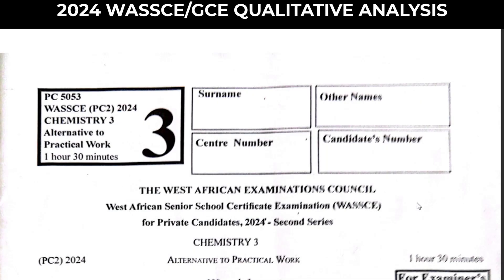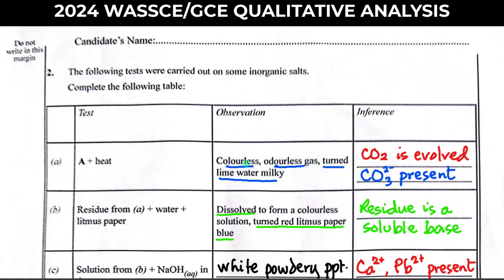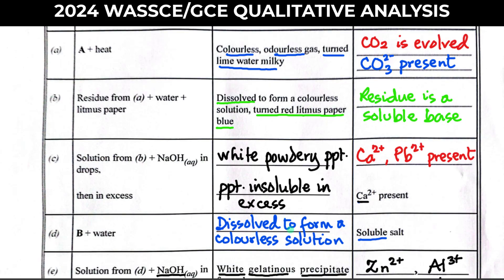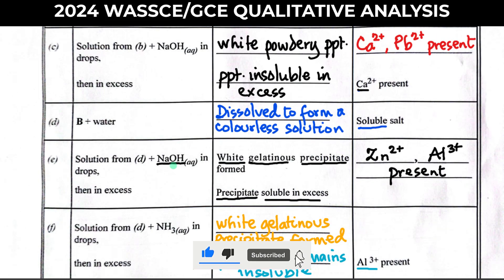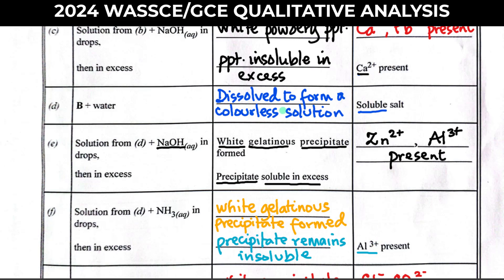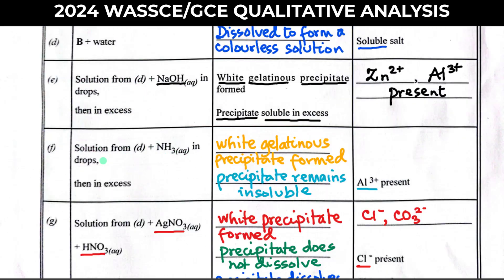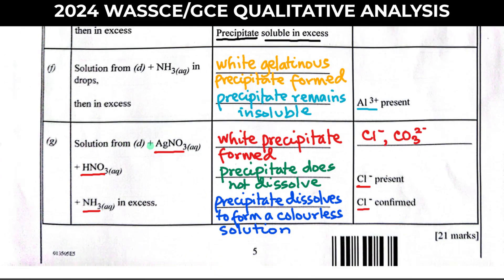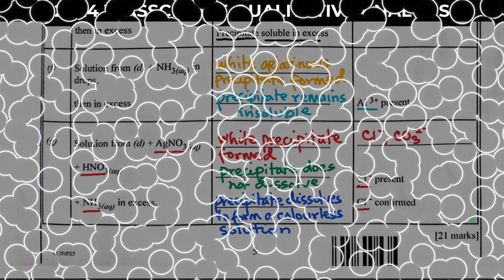2025 WAEC Chemistry Practical | Correction to 2024 WAEC/GCE Qualitative Analysis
2025 WAEC Practical Chemistry Preparation video on the correction to the 2024 WAEC/GCE Qualitative Analysis.